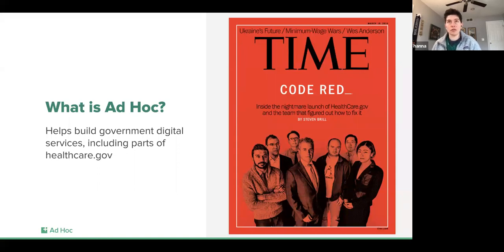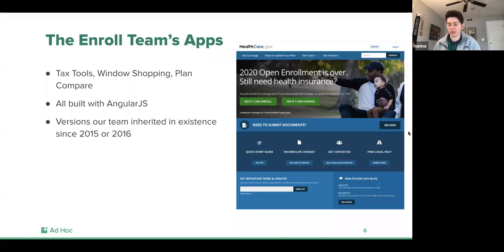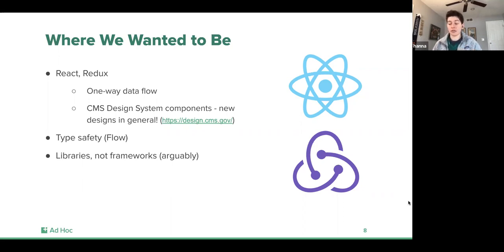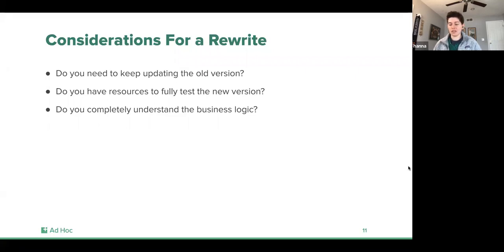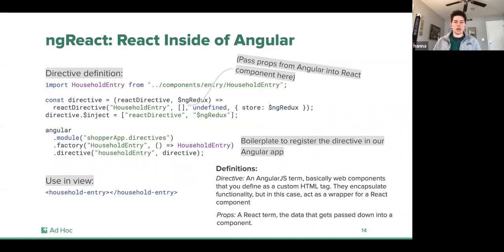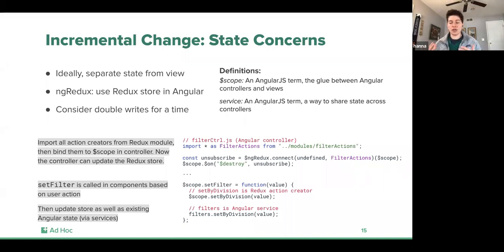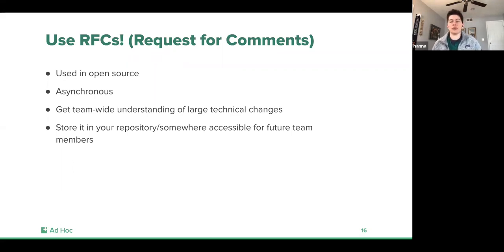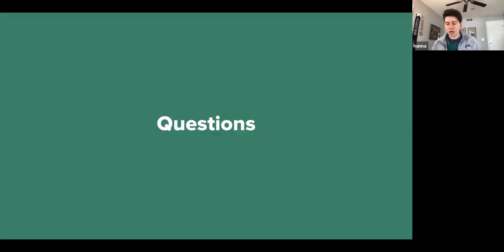Evergreen Software Development: Shipping a Redesign of Enrollment Apps on Healthcare.gov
Most developers love to build new things, but maintaining existing software is also an important part of our jobs. In the front end world, the question of what to do with software and tools that become outdated seemingly overnight is a particularly pertinent one. This talk focuses on strategies for maintaining and updating web apps--keeping them evergreen--either by deciding to completely rewrite them or, more interestingly, incrementally updating them. It is told through the story of three web applications on healthcare.gov, and how we implemented a redesign and an internal upgrade from AngularJS to React in time for the seventh health plan open enrollment period in 2019. It talks about strategies for how to decide on large technical changes as a team, how to ship continuously throughout a redesign or rebuild, specific strategies for moving from AngularJS to React, and other questions to consider when thinking about how to build but also maintain apps that will exist and be used by millions of people today and years from now.